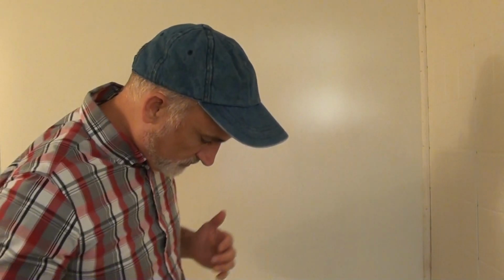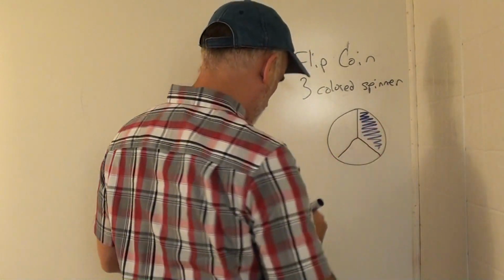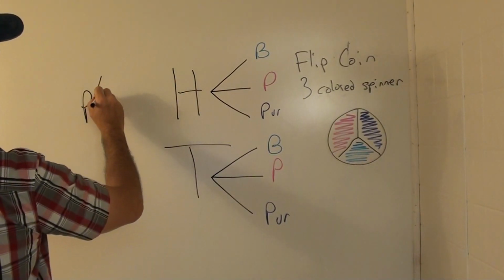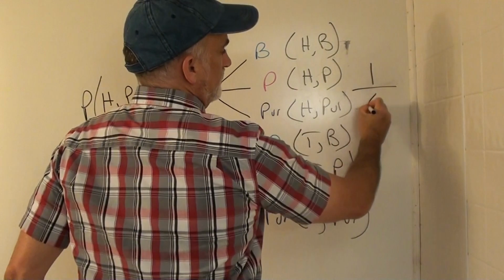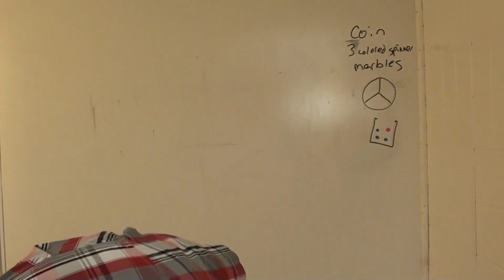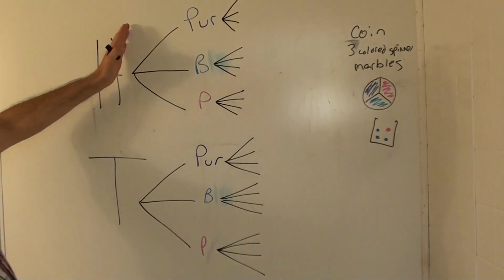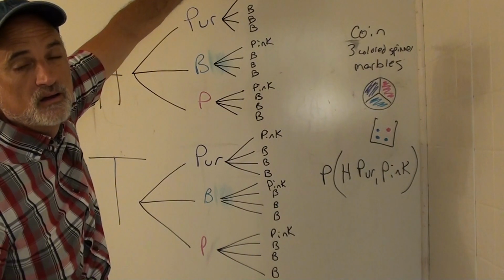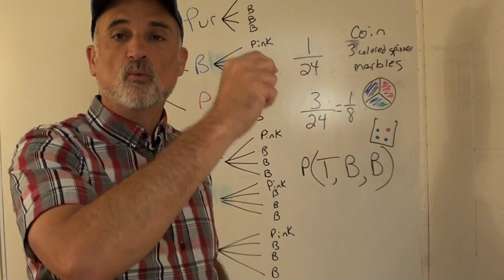Probability Using a Tree Diagram